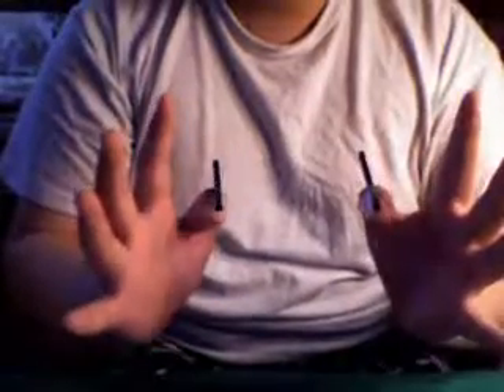Magic Trick REVEALED Disappearing and Reappearing Stick Trick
This is a really fun trick to perform and always gets great feedback from spectators!  Have fun with this and as always ENjoy...